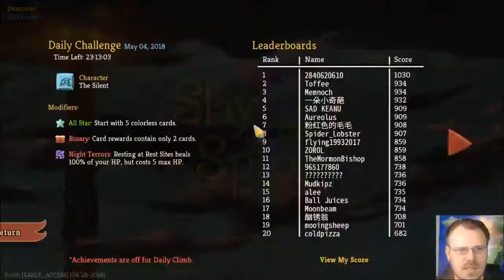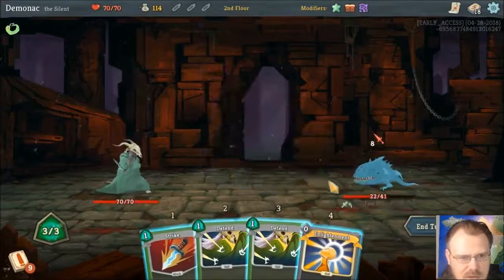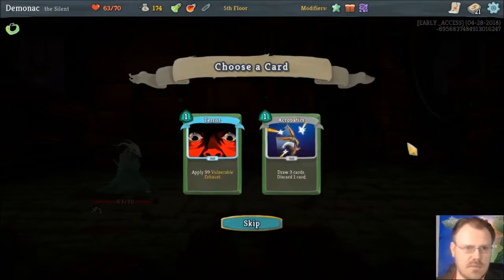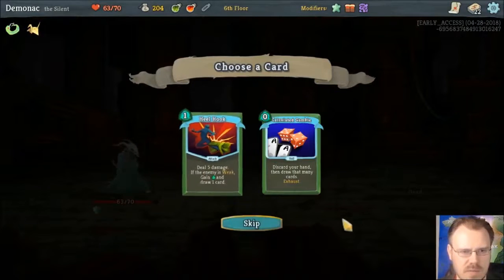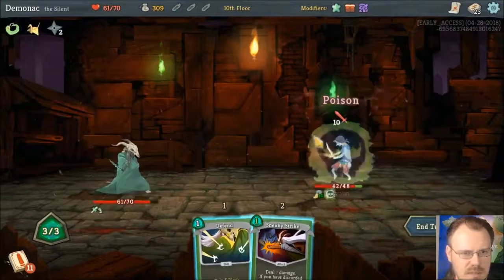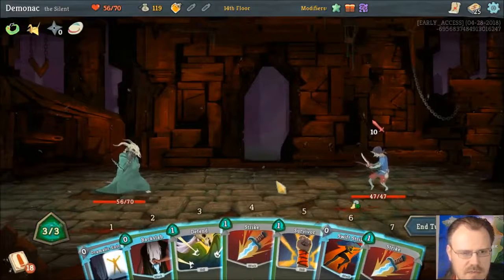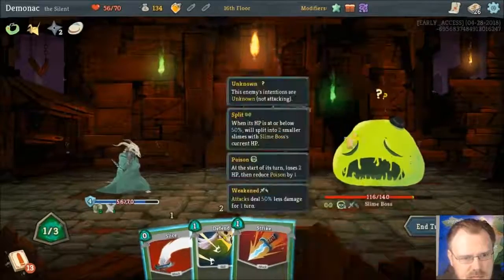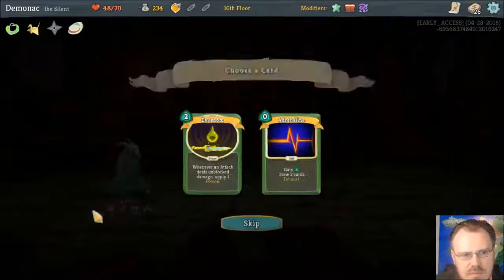Slay The Spire Daily Challenge 11-1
Slay The Spire Daily Challenge for April 26, 2018
(I probably can't record these every day, cause of my job)